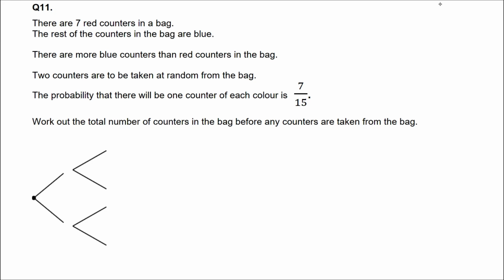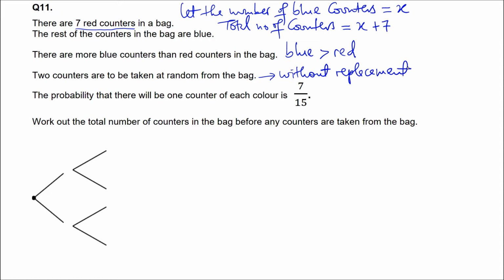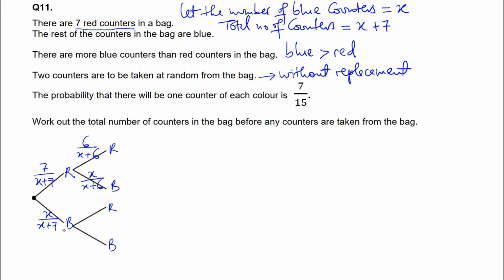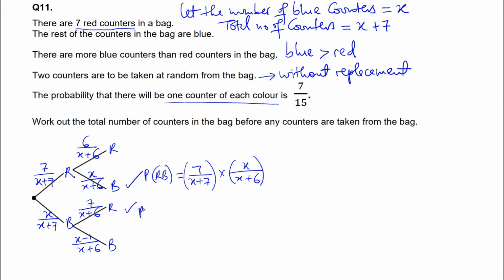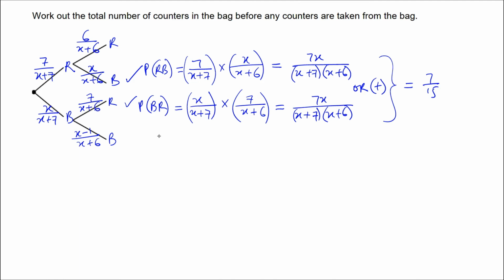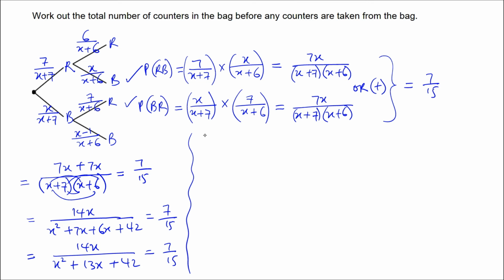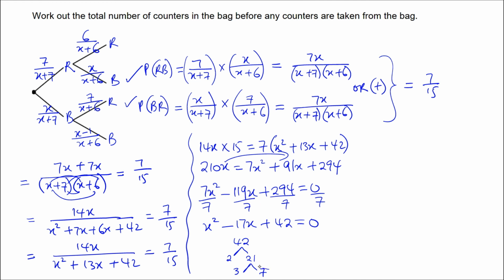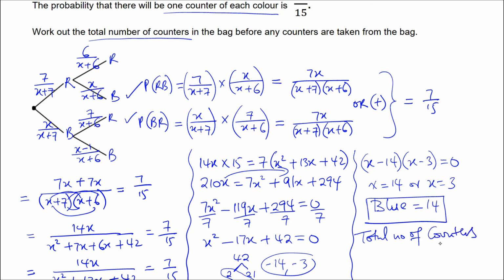Edexcel IGCSE Maths Revision Booklet 2, Q11, Probability – problem solving